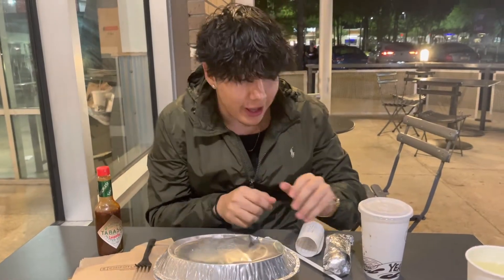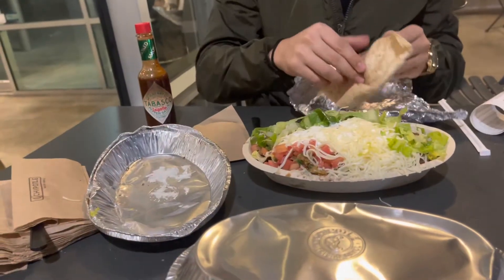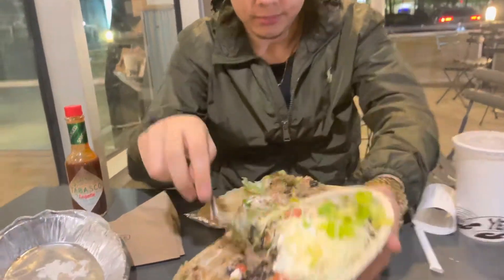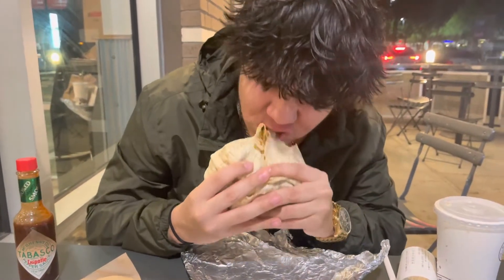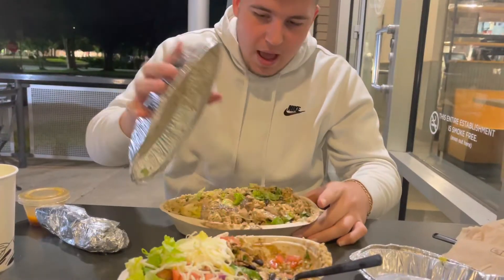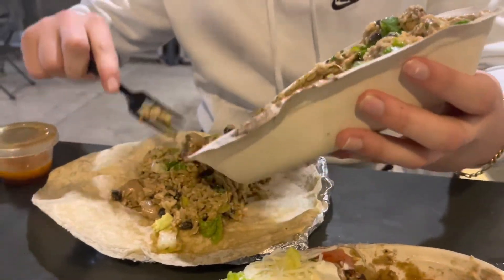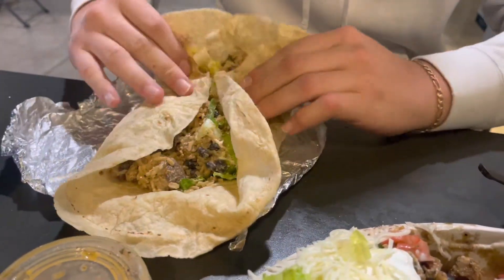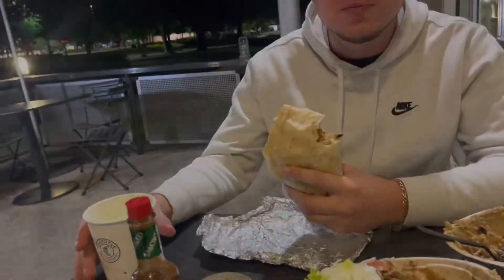VIRAL CHIPOTLE HACKS YOU NEVER KNEW ABOUT!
CHIPTOLE SECRET HACKS YOU NEVER KNEW ABOUT!! THANK ME LATER ;)
ENJOY THE VIDEO ~JEO